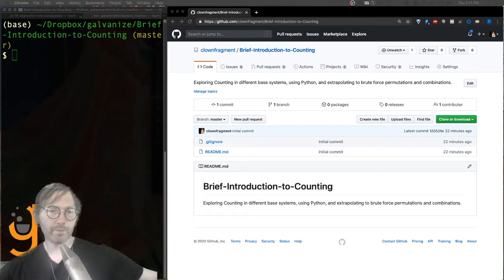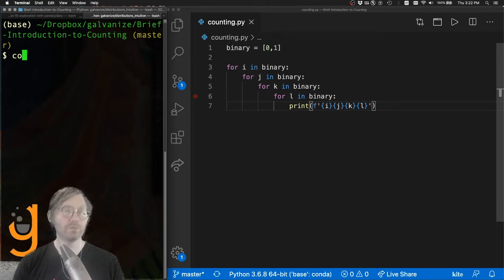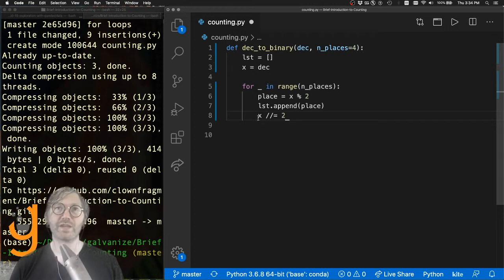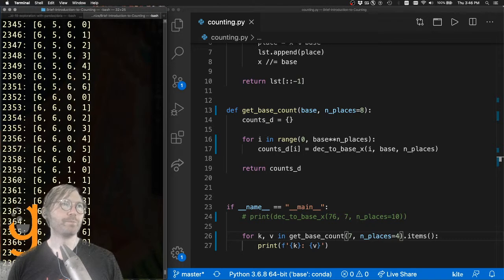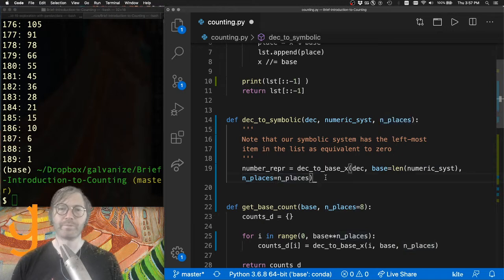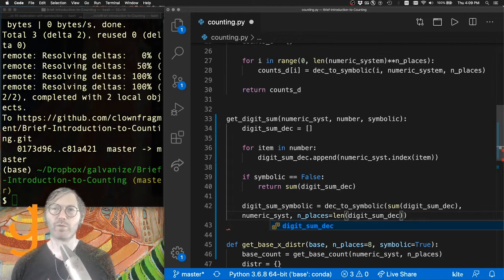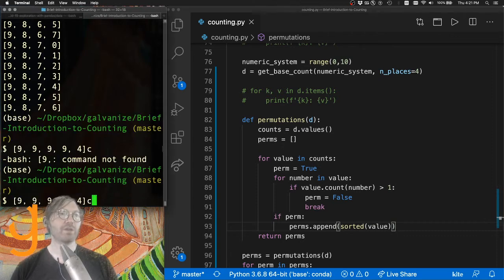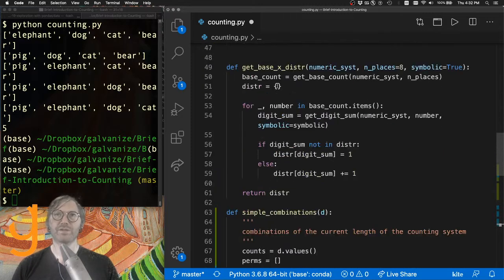A Brief Introduction to Counting -- Latent Topics in Data Science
In this livestream, Tovio Roberts explores counting in different base systems, using Python, and extrapolating to brute force permutations and combinations.

For the code, see:
   GitHub: